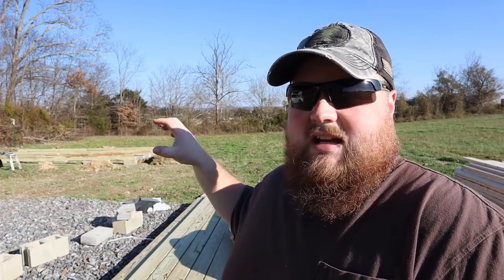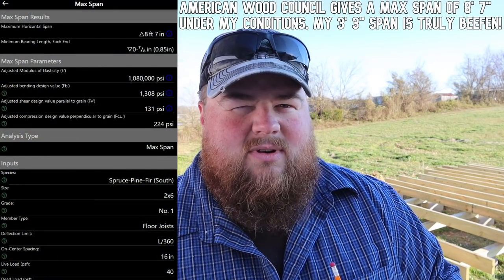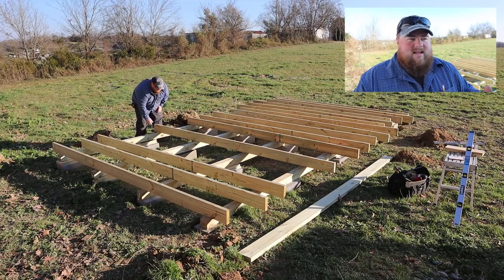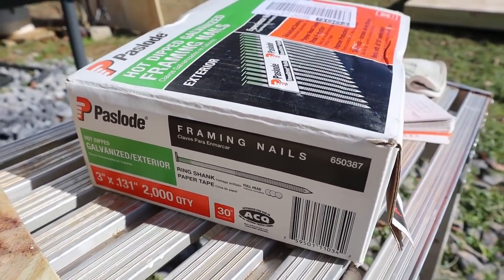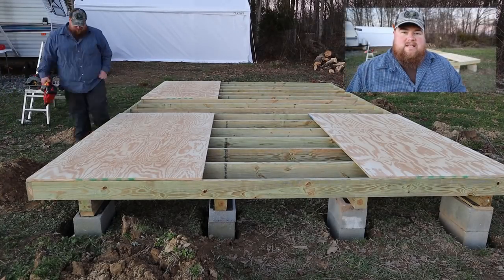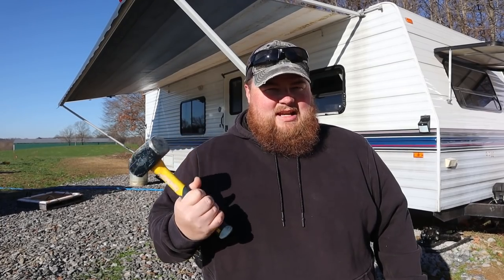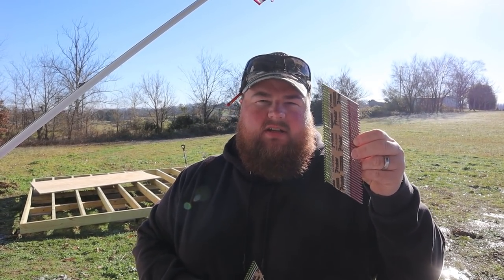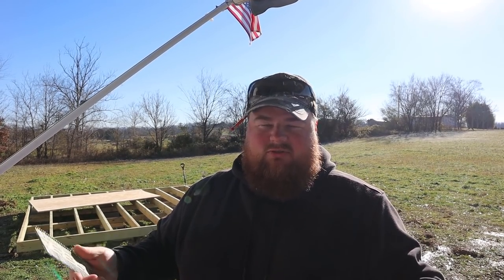THE BALL IS ROLLING NOW | Floor Framing & Decking - Workshop Build 02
In this video we continue building our small workshop. We frame the floor; attaching it to the 4x4 skids with treated 2x6 lumber, then deck the floor with 3/4" (23/32") plywood sheathing for the floor of our storage shed inspired small woodworking workshop.